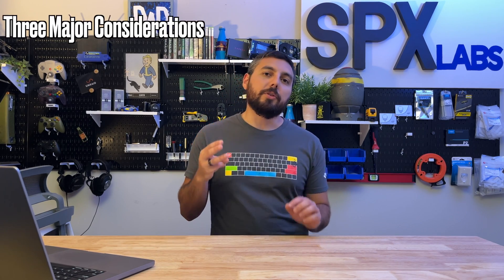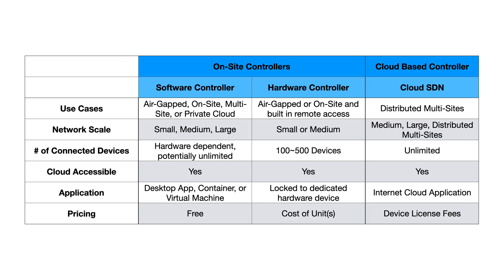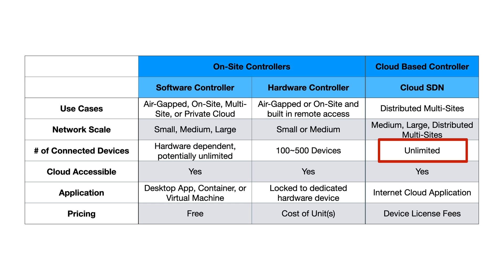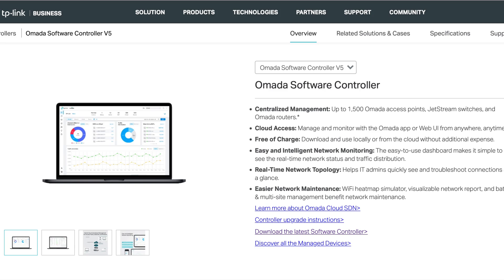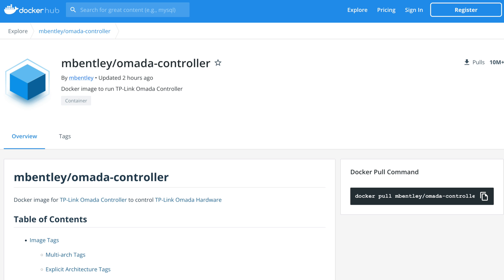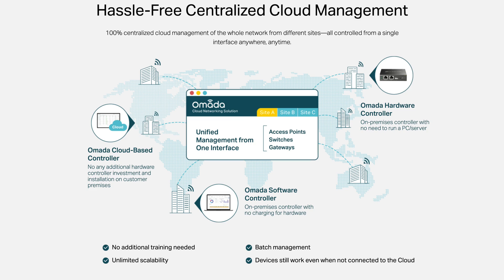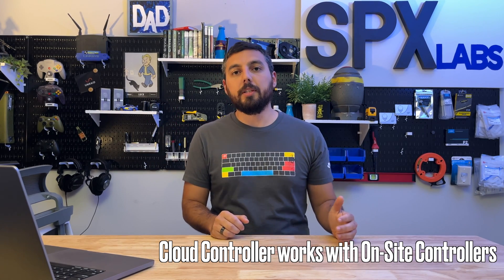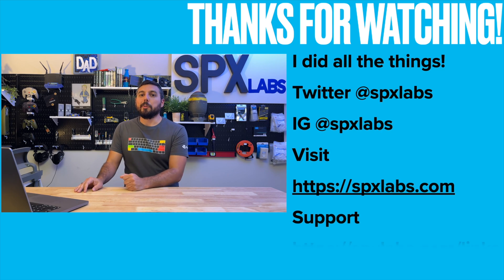Which Omada Software Controller should you be using??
In this video we compare and contrast some of the differences between the Omada Software Controllers and how you might benefit from them at home or in your homelab.